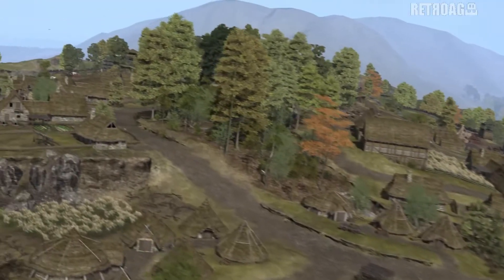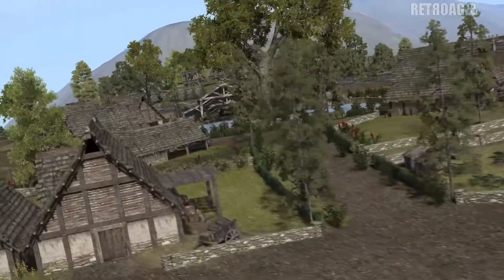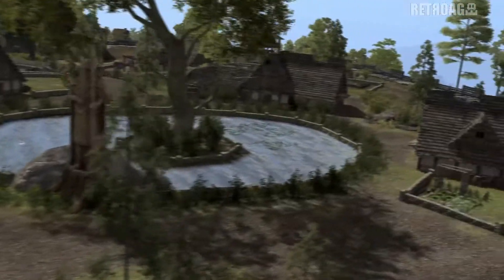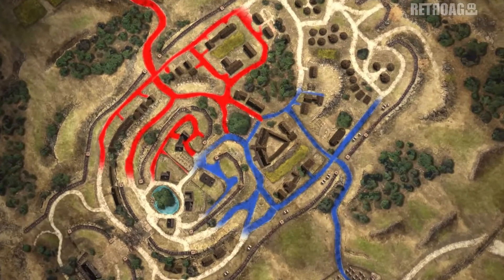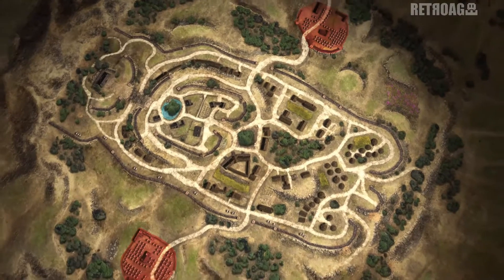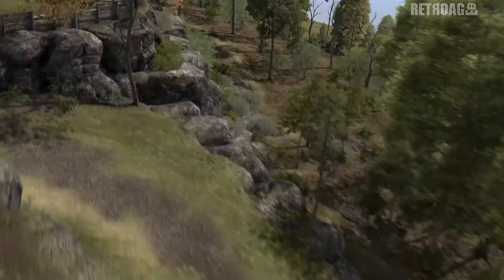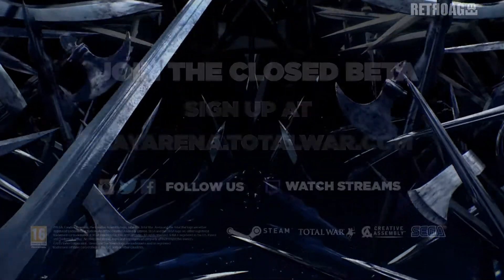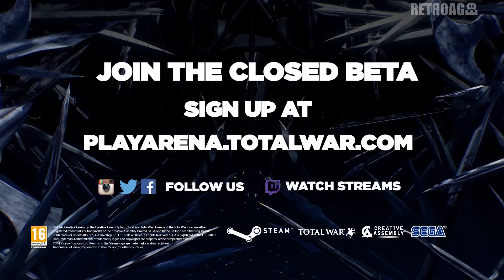Total War: Arena [PC Win] Gergovia Map Promo Video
Total War: Arena [PC Windows] Gergovia Map Promo Video